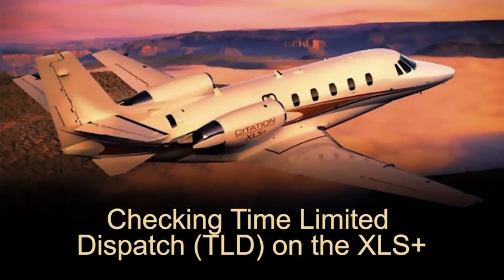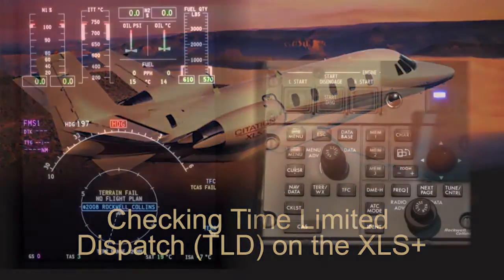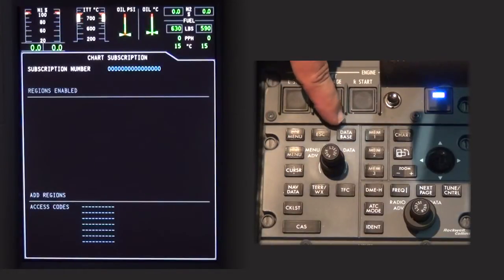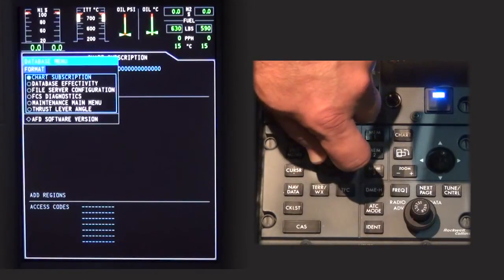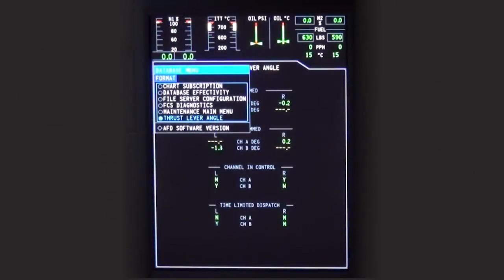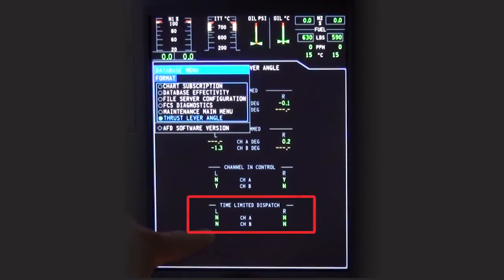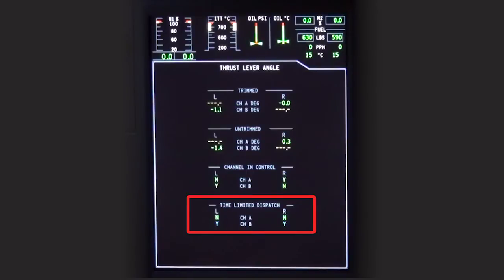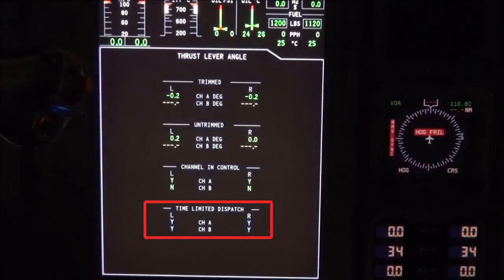Checking Time Limited Dispatch (TLD) on the XLS+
Customer Service Engineer Mark Metcalf describes how to check the Time Limited Dispatch (TLD) on the XLS+.